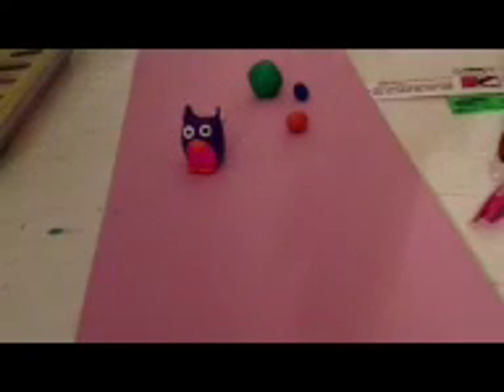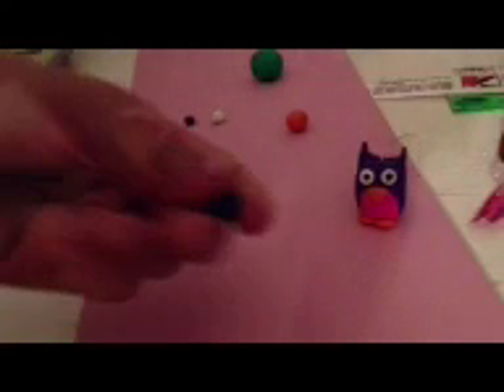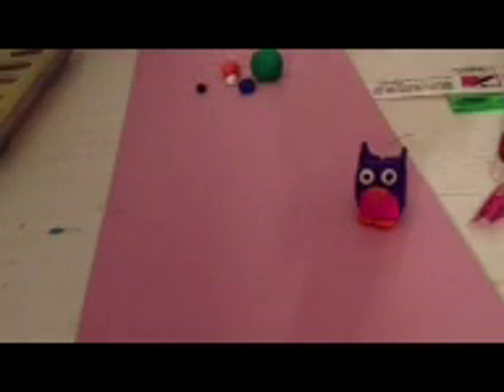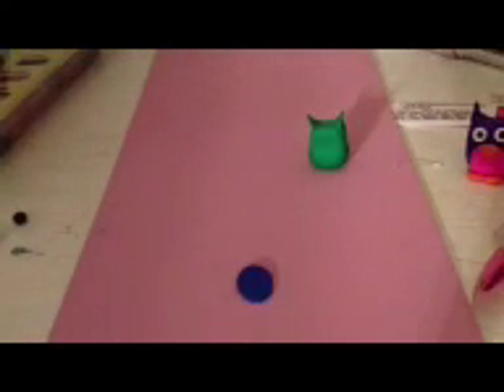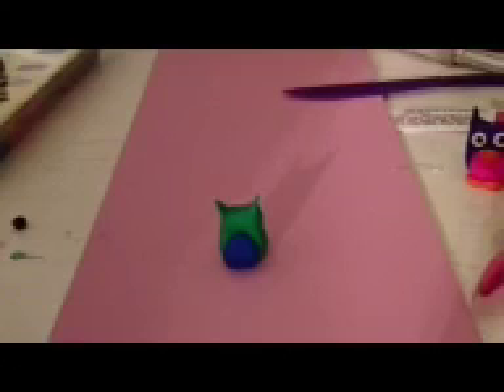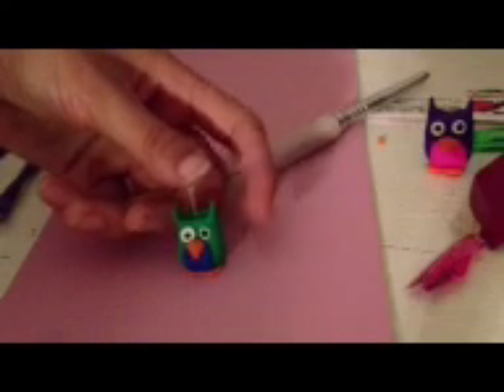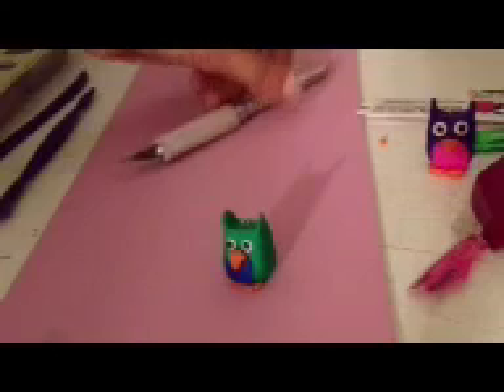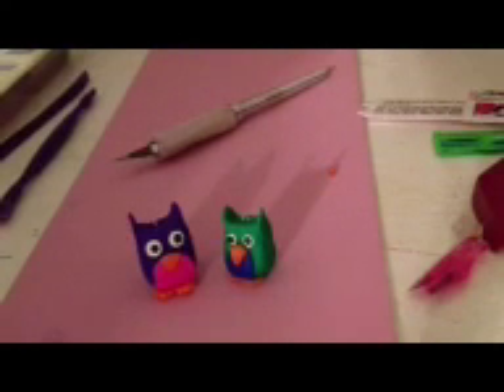How to make an owl clay charm